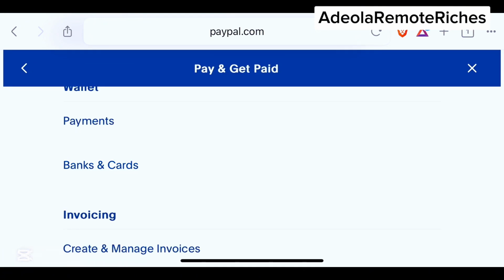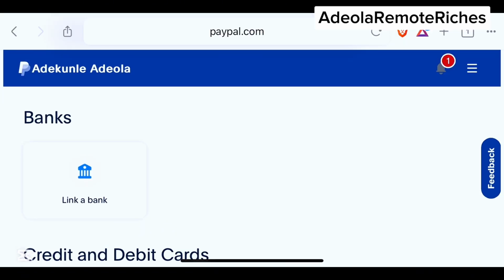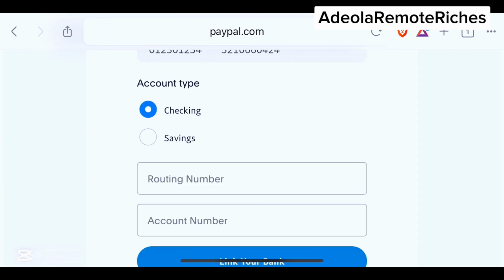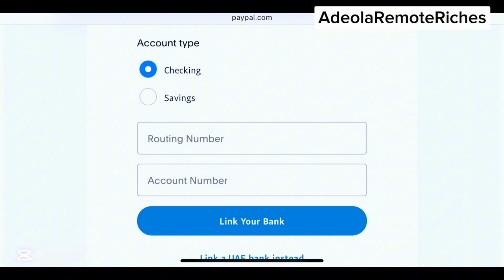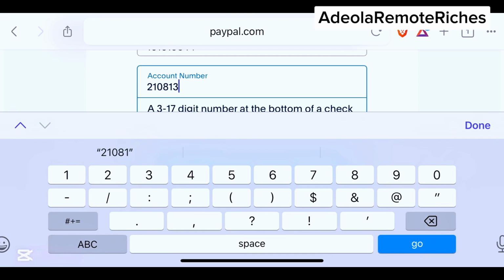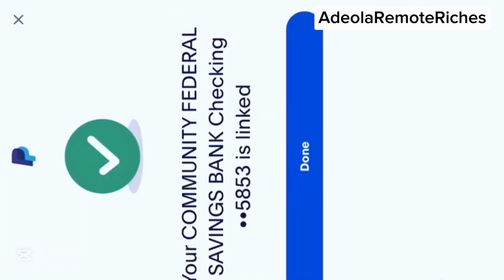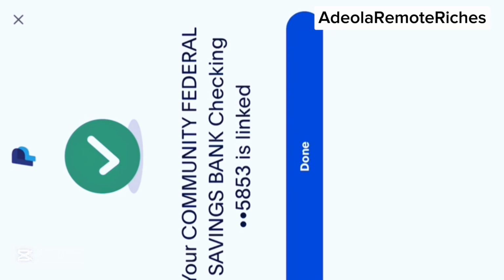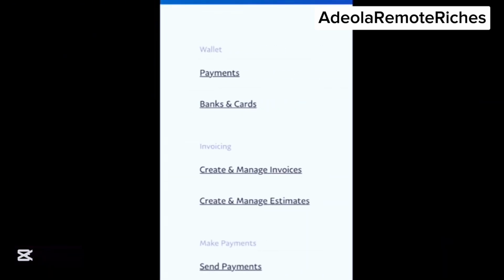How To Link Bank Account To PayPal Account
How to link your PayPal account to your bank quickly and securely — even if you live in Nigeria. In this easy-to-follow tutorial, you’ll learn step-by-step how to add your bank, verify it, and withdraw PayPal funds without errors.

It is important to note that success in implementing the techniques and advice shared in this video cannot be guaranteed in terms of monetary gains. Thanks once again for supporting my channel.